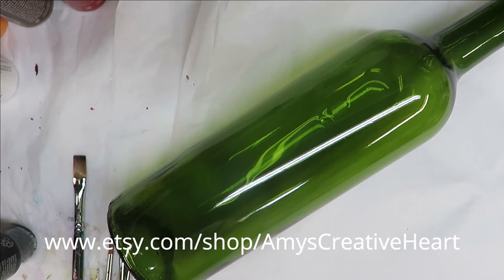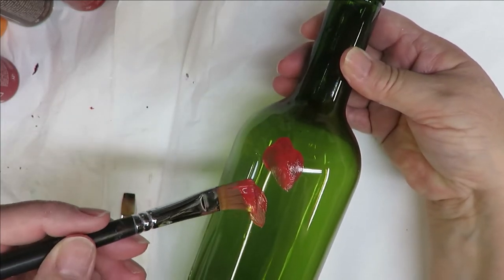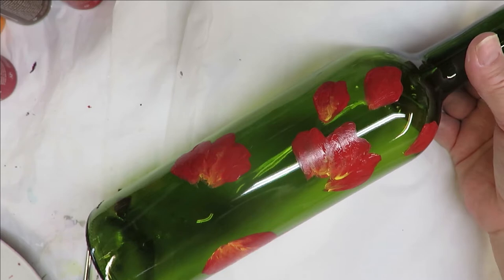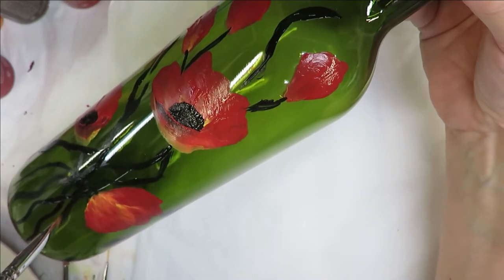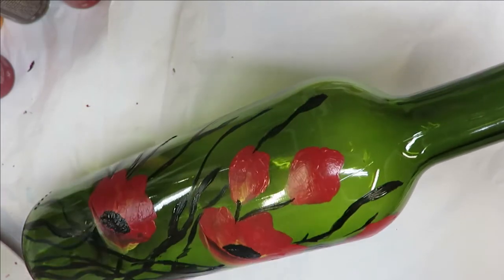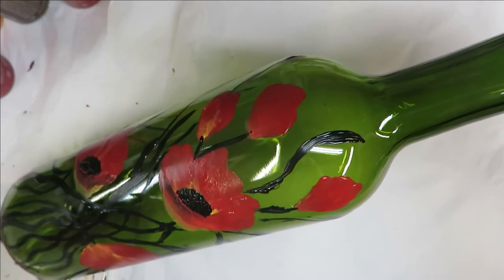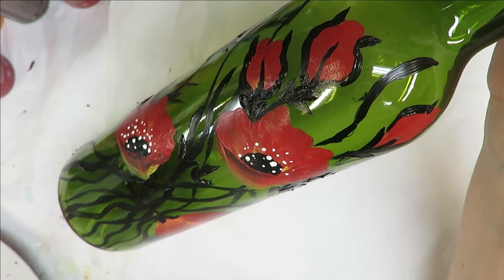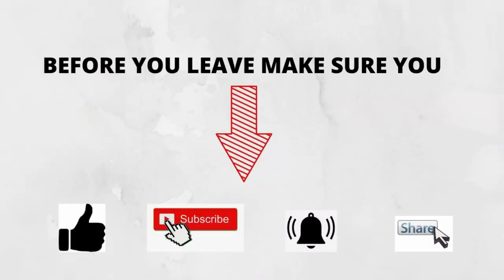HOW TO PAINT RED FLOWERS | Flower Painting | Simple Painting | Easy | Aressa1 | 2020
This video will show you how to paint red flowers. It is simple flower painting, which is awesome for beginners. Come paint along with me!

Wicker White
School Bus Yellow
Engine Red
Licorice

Amazon

6 Flat Brush
12 Flat Brush
6 Round Brush
 Dotting Stylus
8 Deerfoot Stippler
Wondershare Filmora9